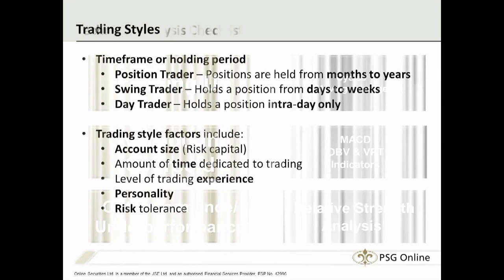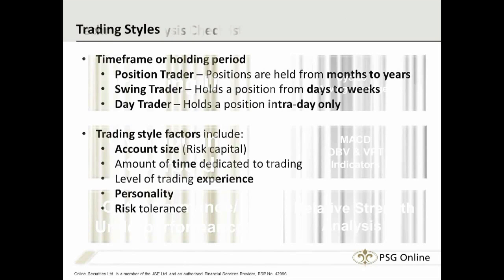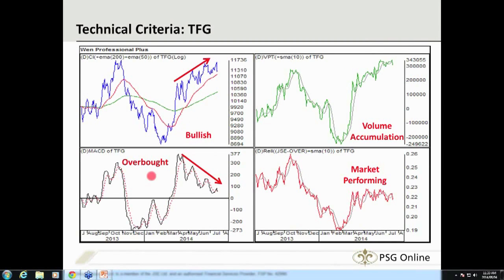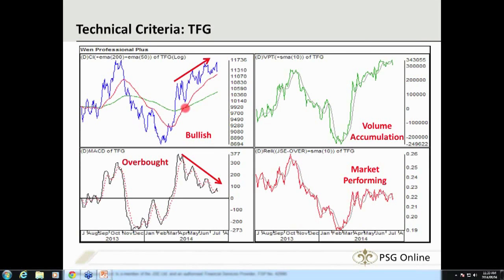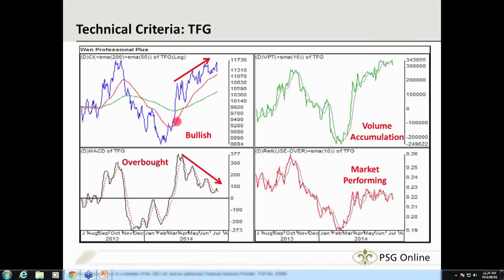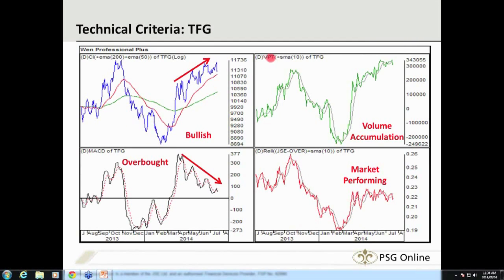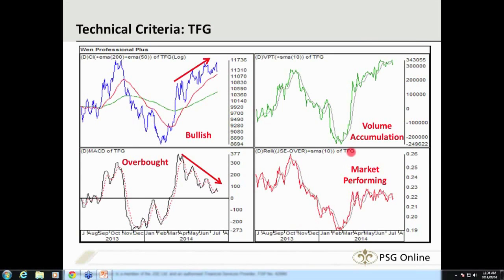How to select a share part 4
In this video we have Shaun Van den Berg from PSG Online explaining various options on selecting shares.